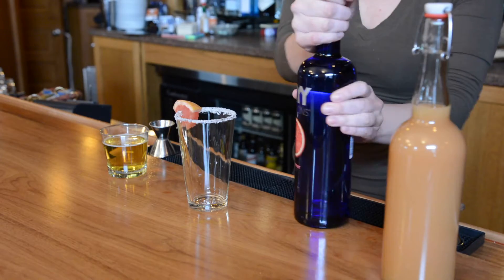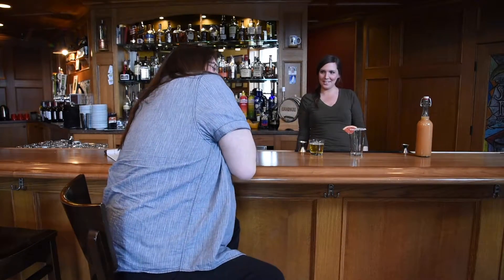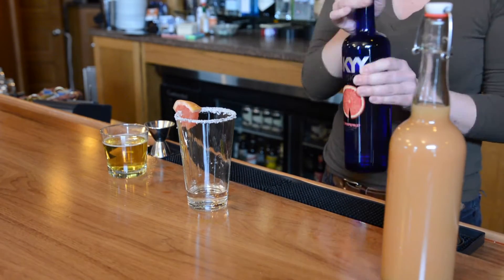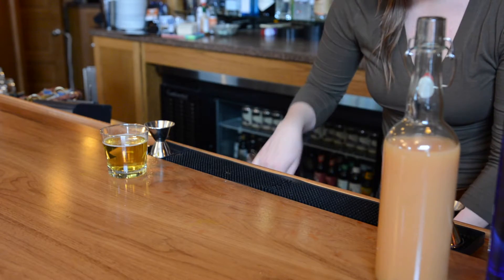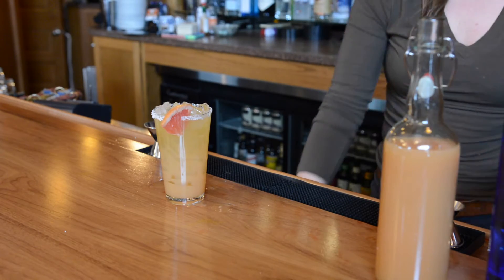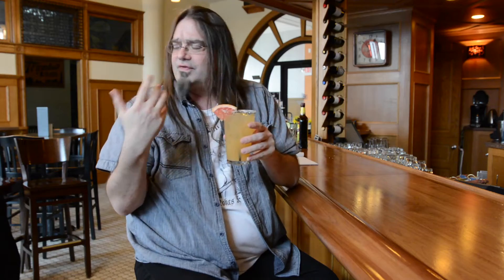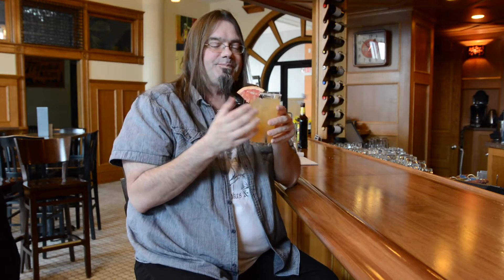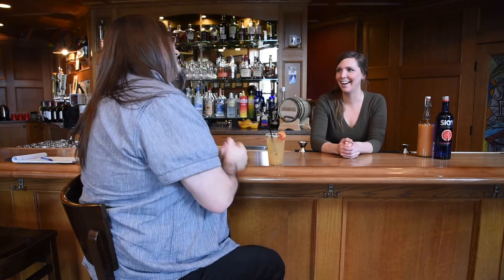Try this new take on a Salty Dog with a Salty Dog Shandy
Here's a new take on an old classic - the Salty Dog Shandy